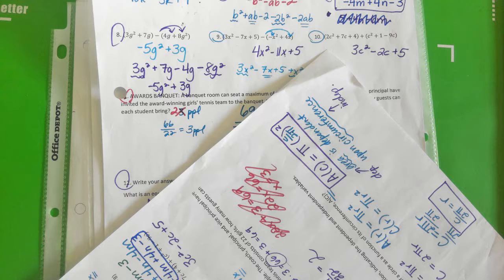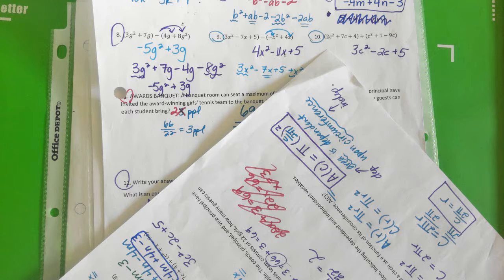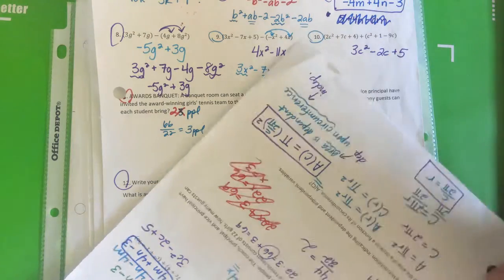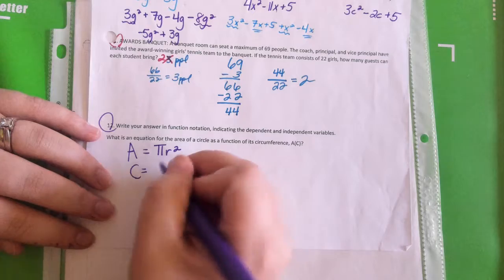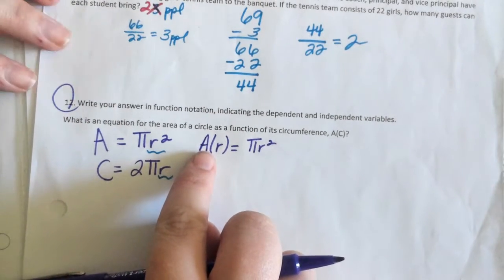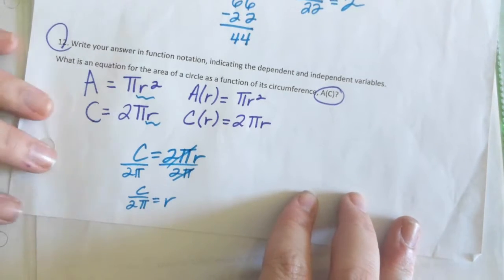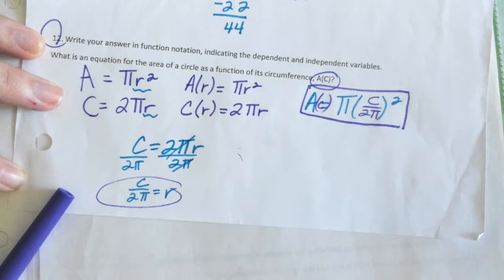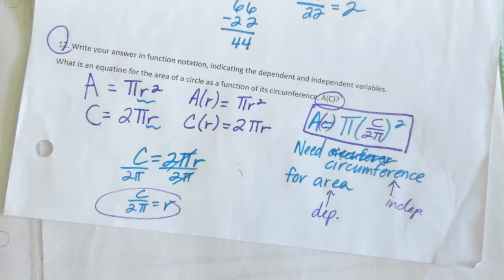Discrete 6th Period from 8 18 17